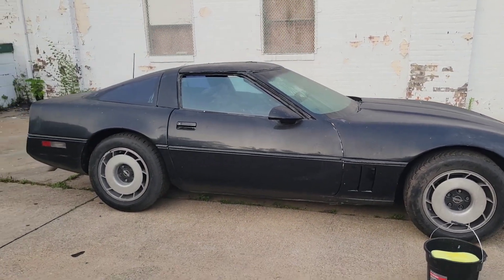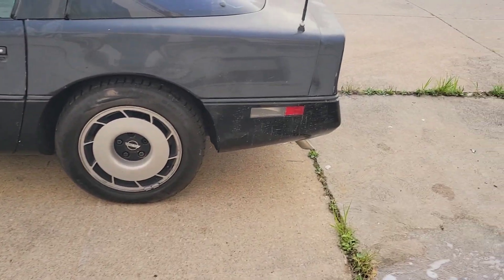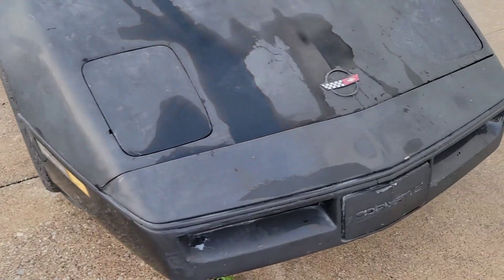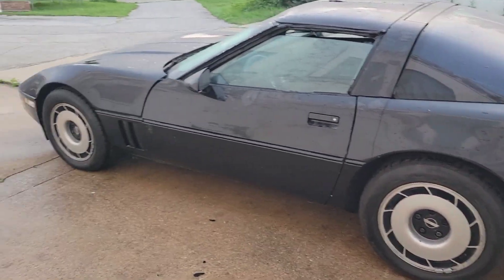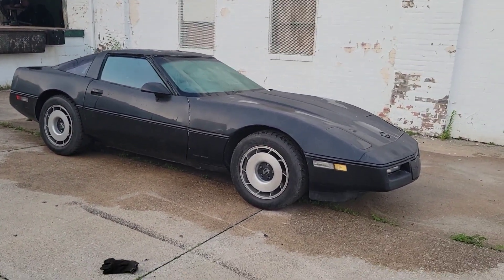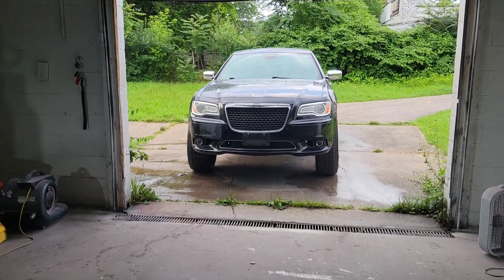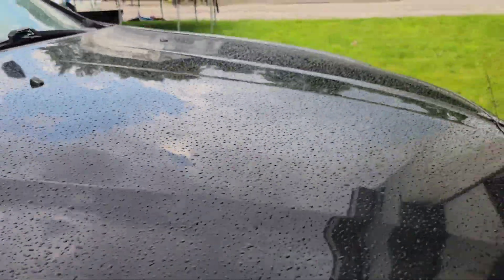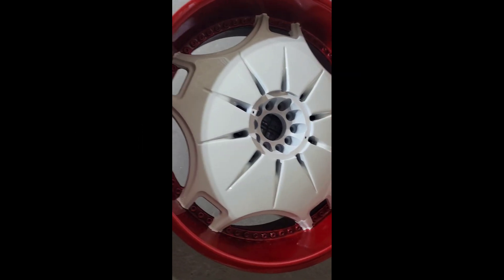C4 corvette ,300 hemi and other stuff going on at the shop today